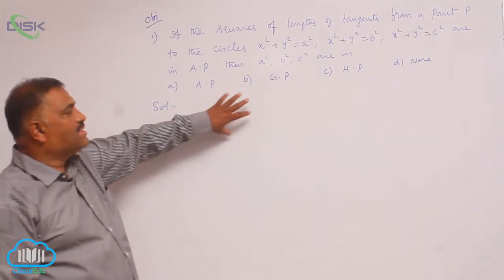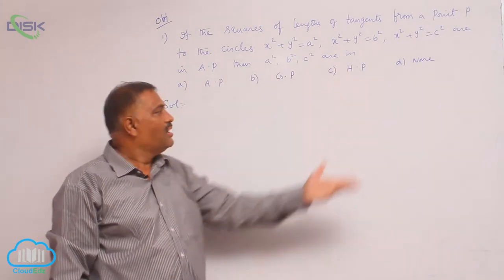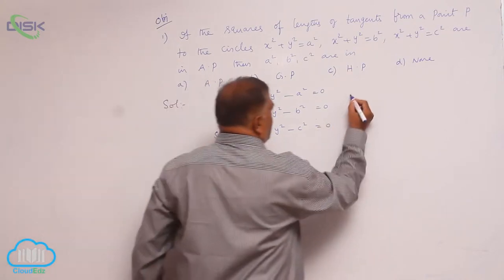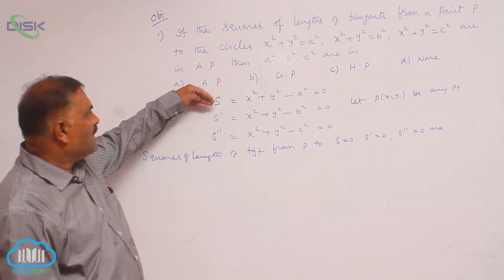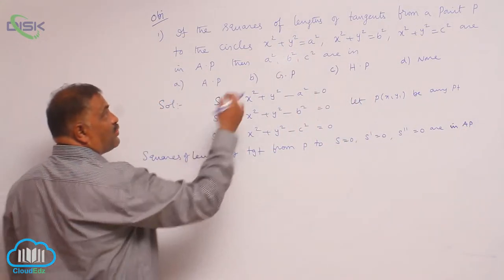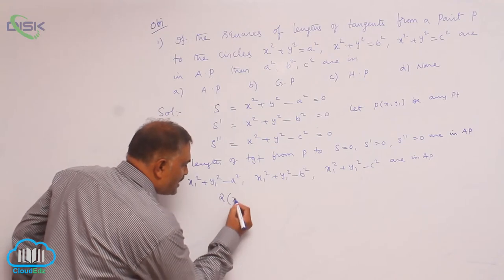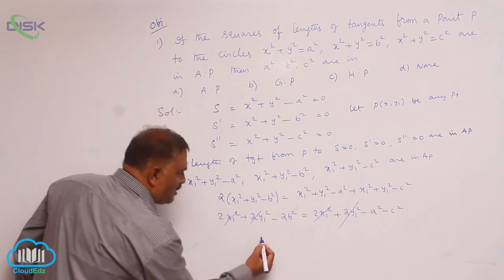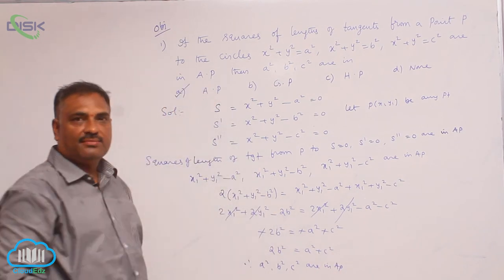Equation of a circle, standard form, centre and radius || Objective problem || Disk Telangana